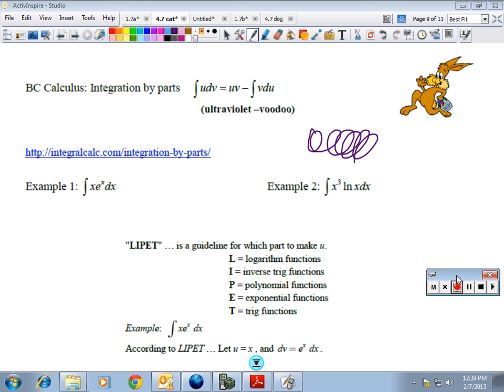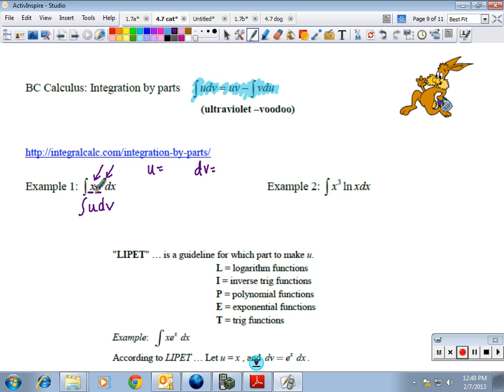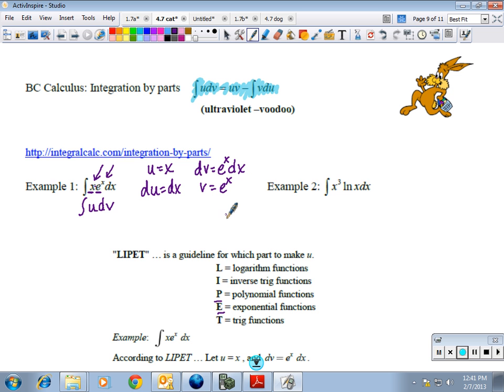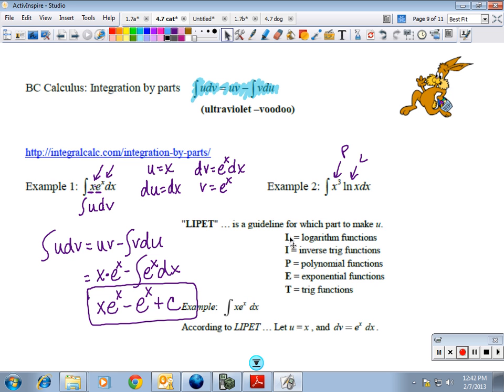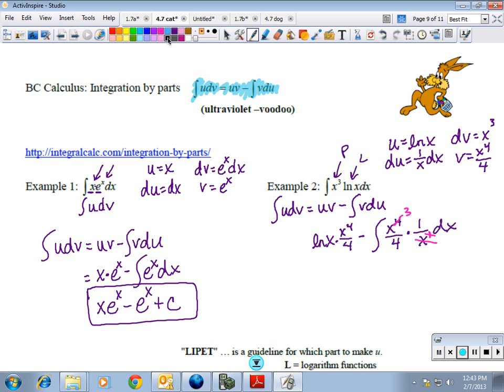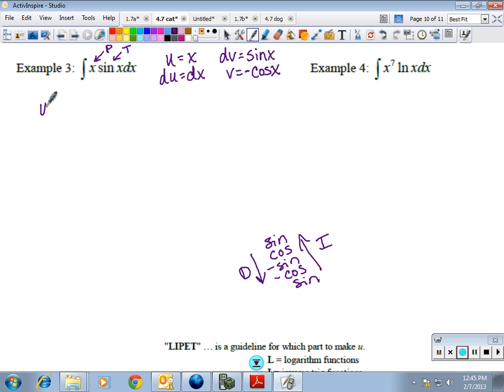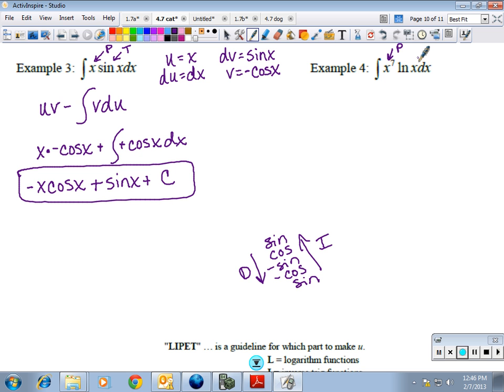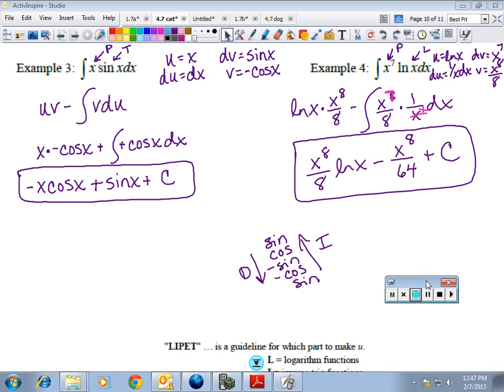Integration by Parts Full Lesson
BC Calculus lesson on Integration by Parts